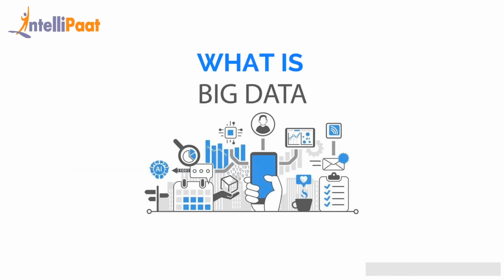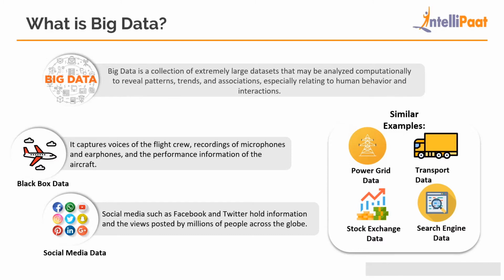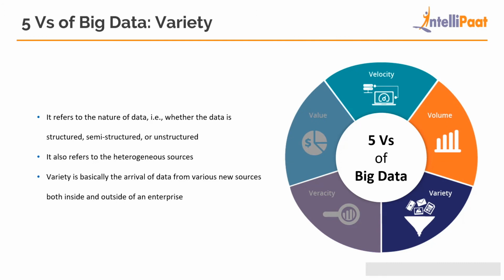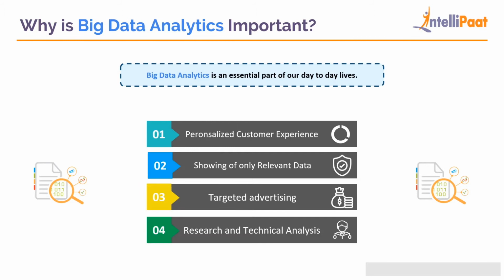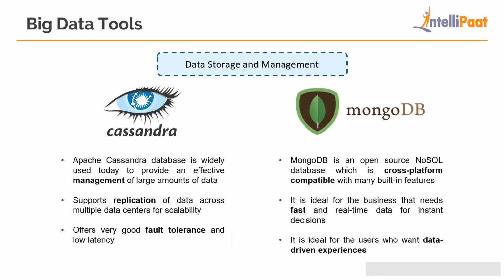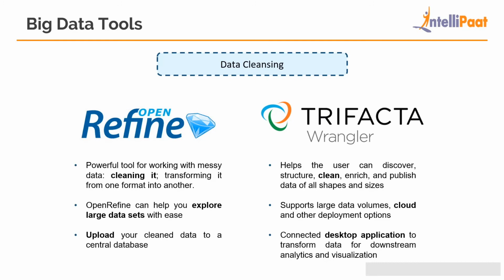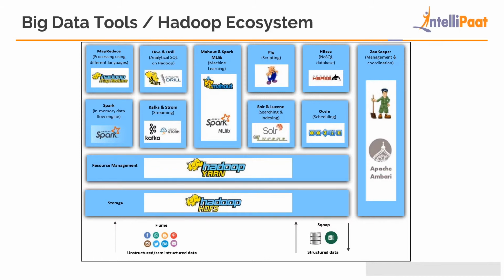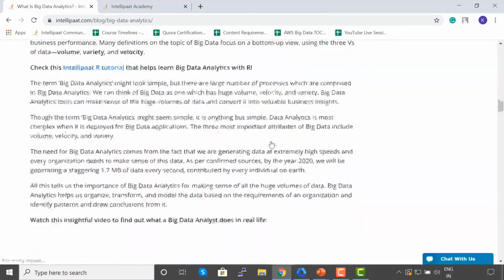Big Data Tools and Technologies | Big Data Tools Tutorial | Big Data Training | Intellipaat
📰Interested to learn hadoop still more?

Are you looking for something more? Enroll in our big data hadoop certification training and become a certified big data hadoop professional It is a 60 hrs instructor led Intellipaat hadoop training which is completely aligned with industry standards and certification bodies.

Got any questions about hadoop? Ask us in the comment section below.
Intellipaat Edge
1. 24*7 Life time Access & Support
2. Flexible Class Schedule
3. Job Assistance
4. Mentors with +14 yrs
5. Industry Oriented Course ware
6. Life time free Course Upgrade

Why should you watch this Hadoop video?

You can learn big data hadoop much faster than any other technology and this big data hadoop tutorial for beginners helps you do just that. This Intellipaat big data hadoop tutorial for beginners will familiarize you with the various big data hadoop concepts. Big data hadoop is one of the best technological advances that is finding increased applications for big data and in a lot of industry domains. Our big data hadoop training course has been created with extensive inputs from the industry experts so that you can learn big data hadoop and apply it for real world scenarios.

Who should watch this Hadoop video?

If you want to learn what is hadoop & hadoop introduction to become a big data hadoop expert then this Intellipaat big data hadoop tutorial for beginners video is for you. The Intellipaat big data hadoop tutorial for beginners video is your first step to learn big data hadoop. We are covering the most important Cloudera Spark and hadoop developer certification (CCA175) exam with hands on projects as well. Since this hadoop tutorial video can be taken by anybody, so if you are a beginner in technology then you can enroll for big data training to take your skills to the next level.

If you want to fast-track your career then you should strongly consider big data hadoop. The reason for this is that it is one of the fastest growing technology. There is a huge demand for professionals in big data hadoop. The salaries for big data hadoop professionals is fantastic.There is a huge growth opportunity in this domain as well. Hence this Intellipaat hadoop tutorial for beginners is your stepping stone to a successful career!
IND : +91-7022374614   US : 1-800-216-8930 (Toll Free)